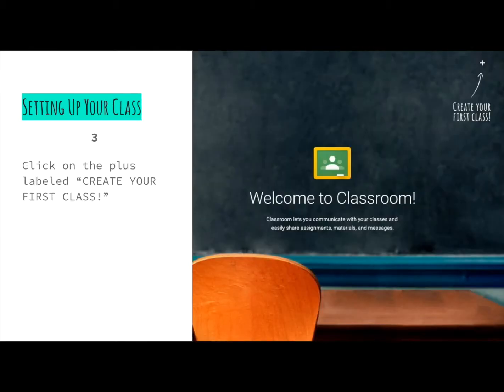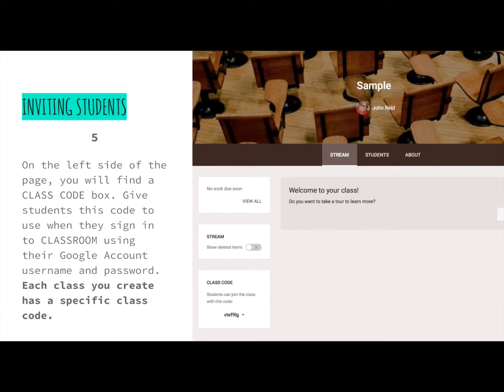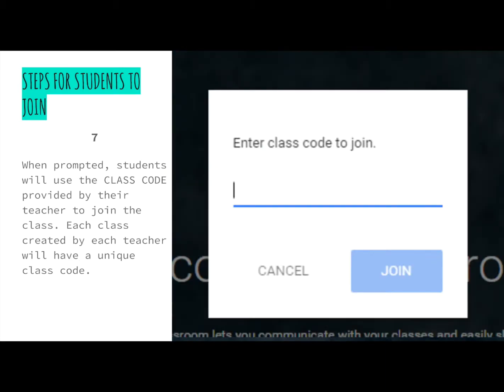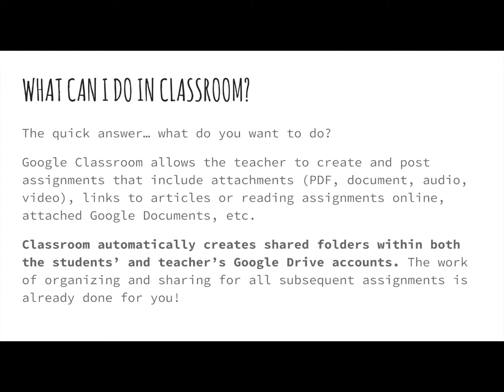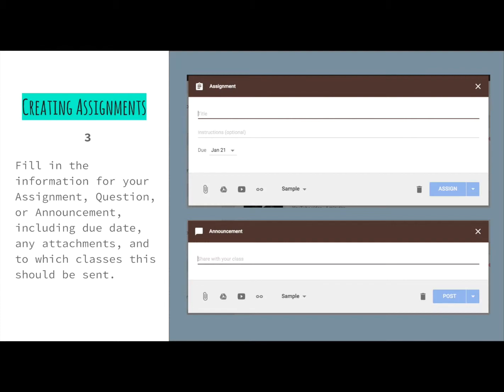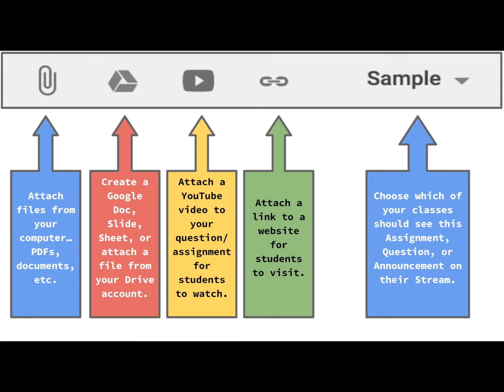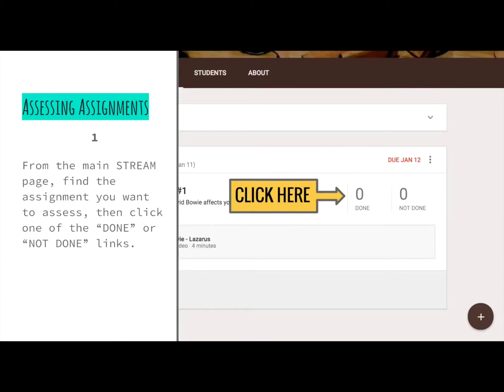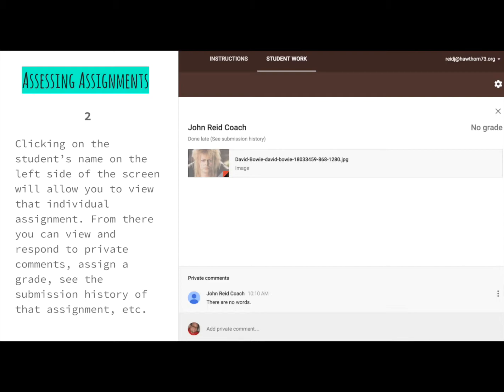Introduction to Google Classroom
This video introduces Google Classroom and details how to sign up yourself and your students. Future videos will give examples for using Classroom.